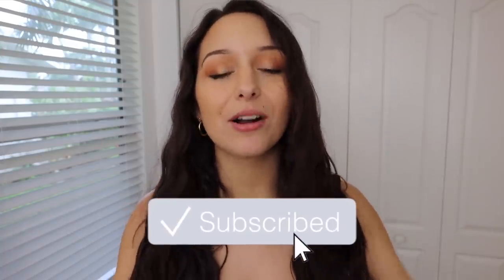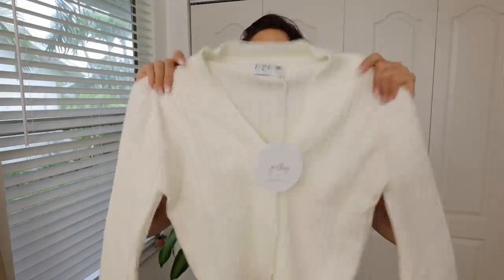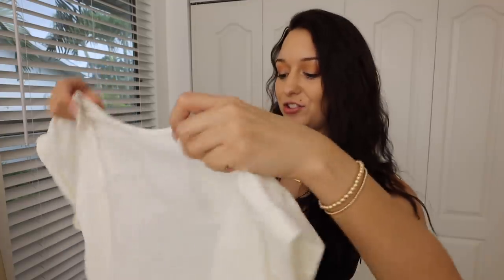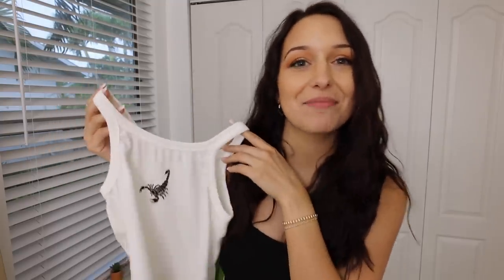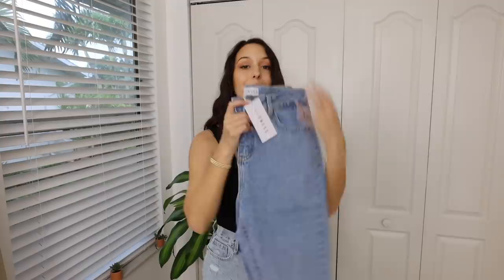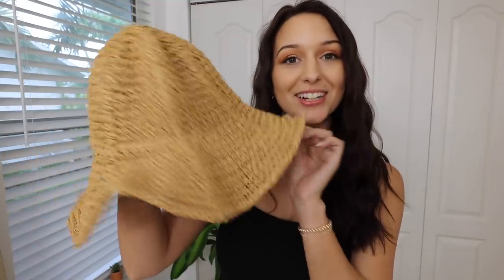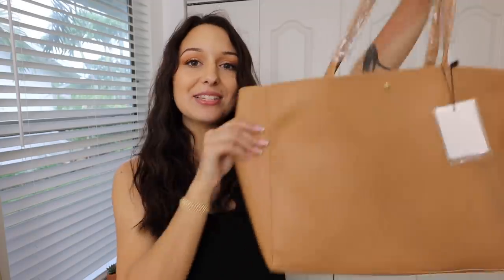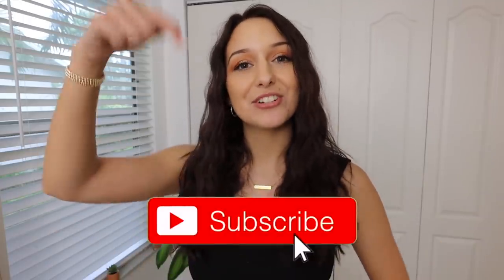PRINCESS POLLY TRY ON HAUL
Black Body Suit
Blue Floral Top
White Cardigan
Linen Romper
Linen Shorts
Linen Tie Front Top
Black Floral Romper
White Cotton Shorts
Scorpion Tank Top
Mom Jeans
LEVIS Tshirt
White Romper
Woven Hat
Nakedvice Studded Crossbody
Peta Tan Tote Bag

// FAQS //
Camera I use: Canon M6